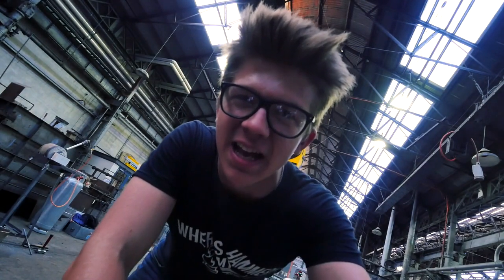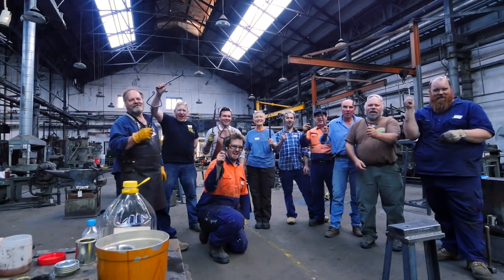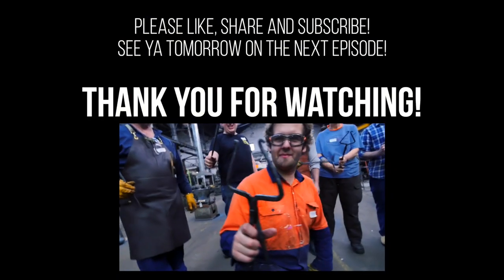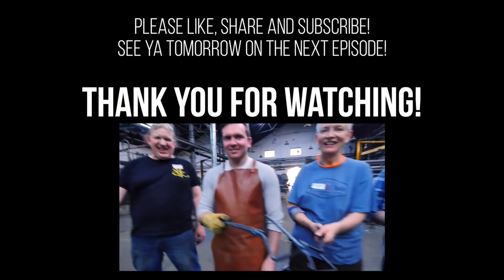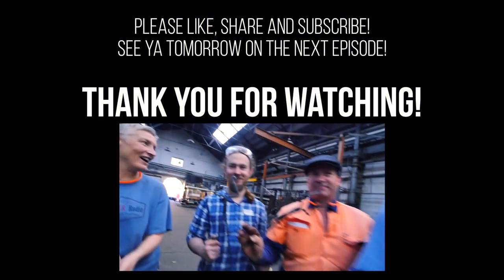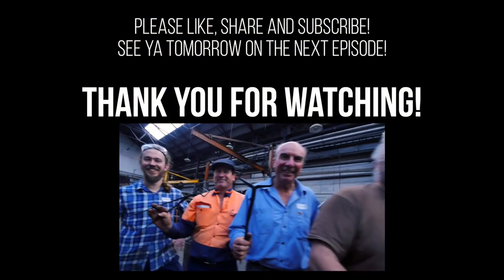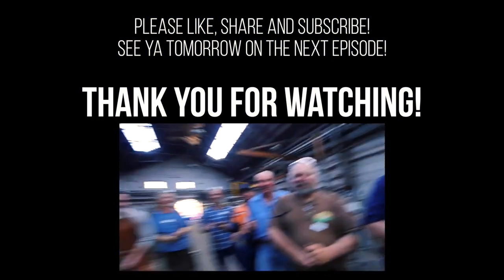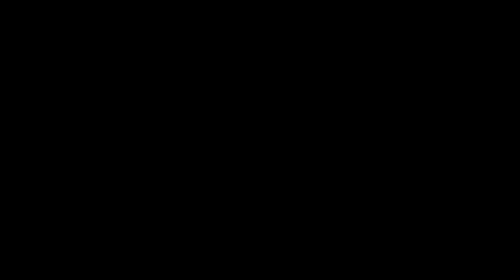Biggest Ever Class: Day 1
Good fun :-) great group of guys to forge with!

I also do a live show, once per week (Saturdays 5pm EST)! You can find it at the following channel

Norwich, UK